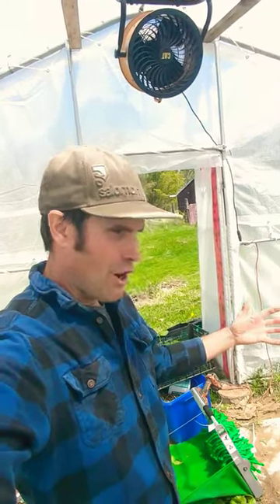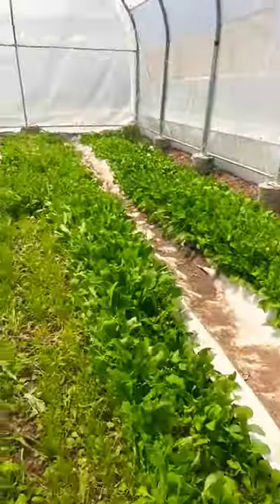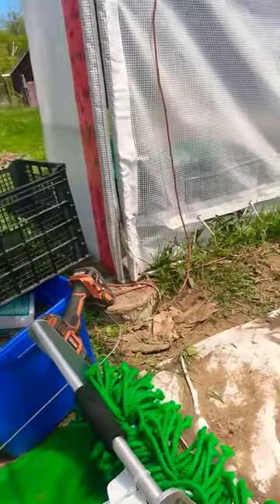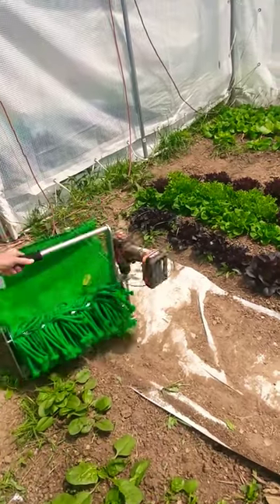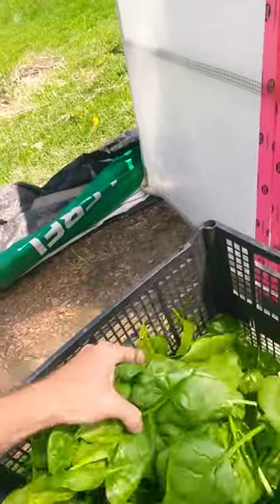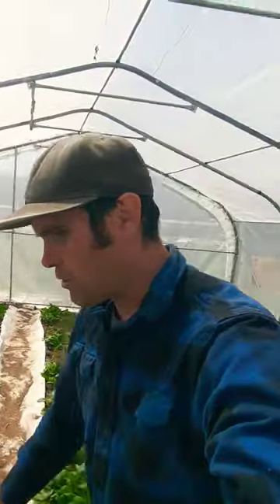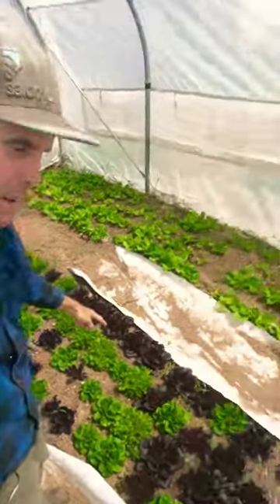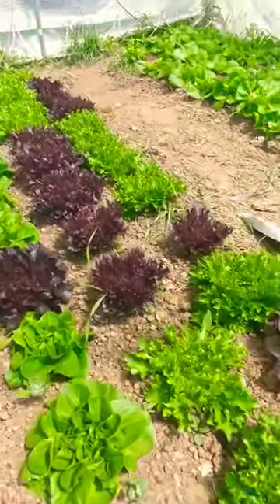The greenhouse is loaded with veggies.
We have been cutting arugula for the past week and a half and spinach today. the greenhouse is pumping out the veggies here in late May I'm zone 4. cold climate gardening at its finest.